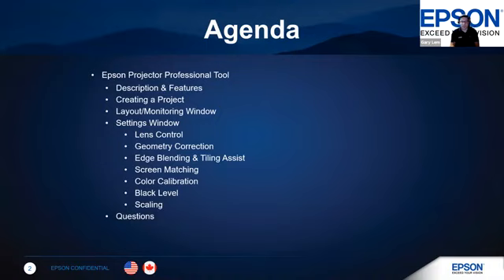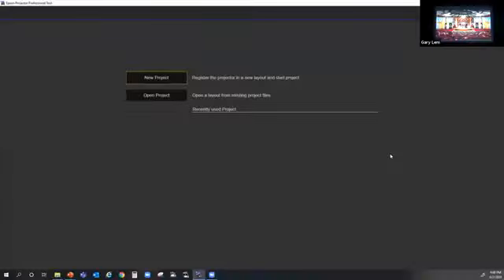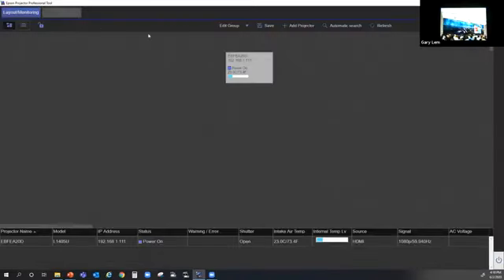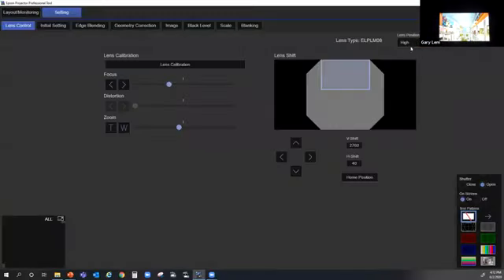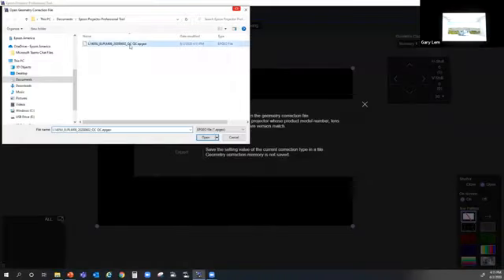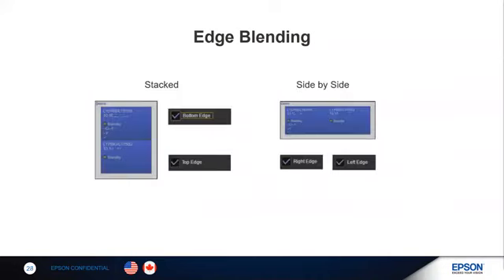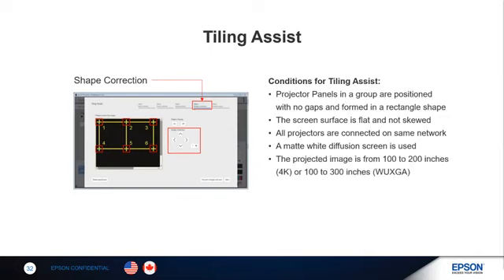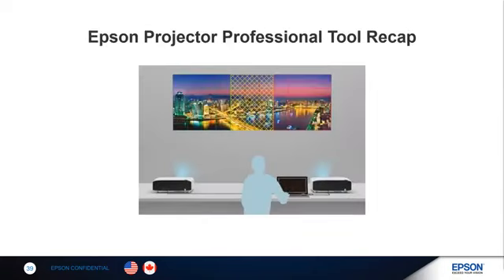١٤ نوفمبر ٢٠٢٠